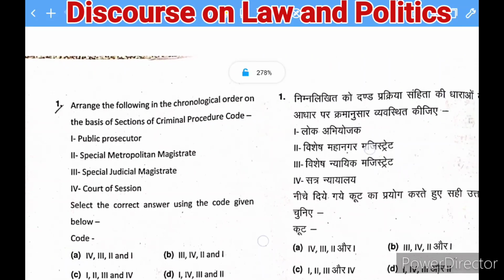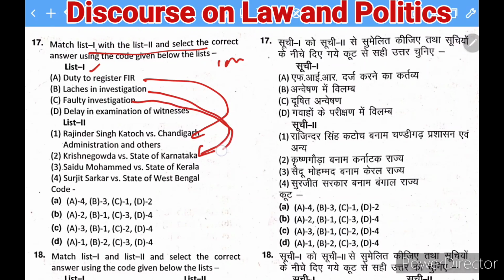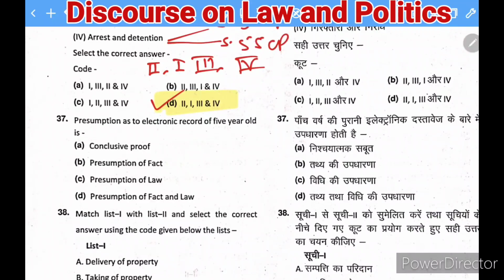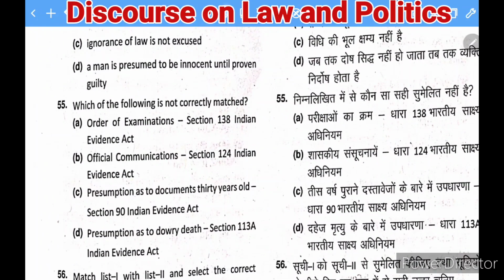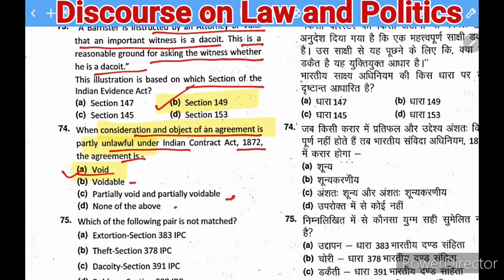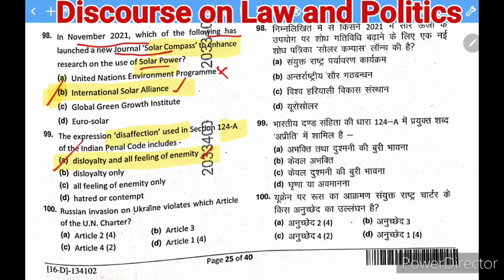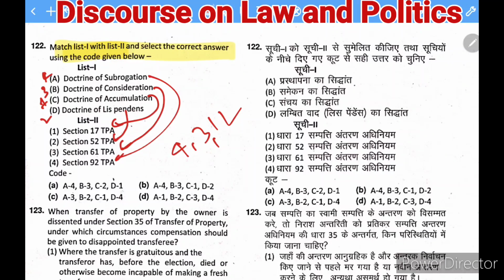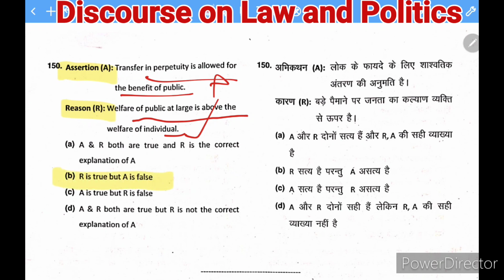UPPCS (J) 2022 Solved Paper | UPPCS (J) 2022 Prelims (Law) Solved Paper with Answers UP Judiciary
UP Judiciary UPPCS (J) 2022 UPPCS (J) 2022 Prelims (Law) Solved Paper with Answers